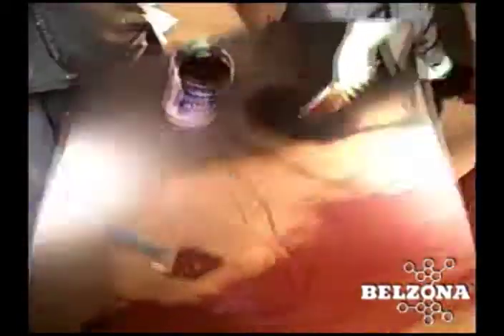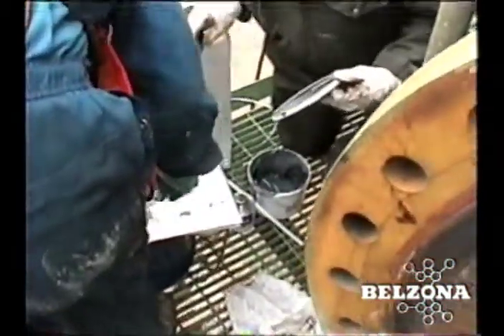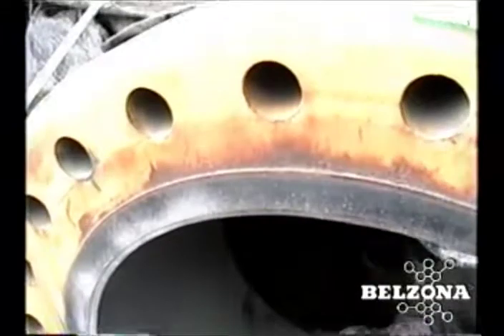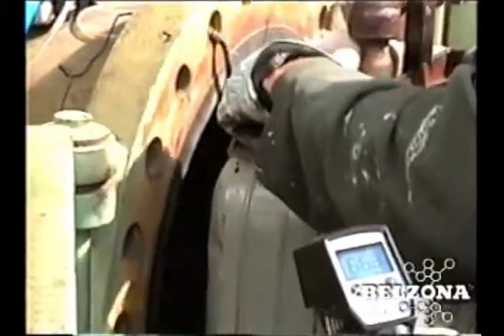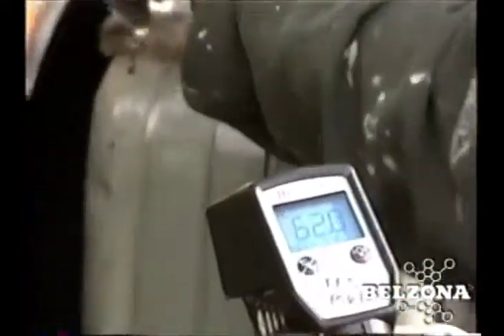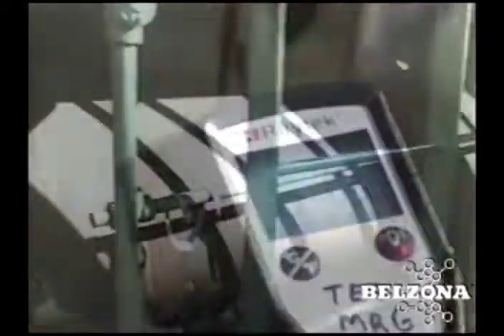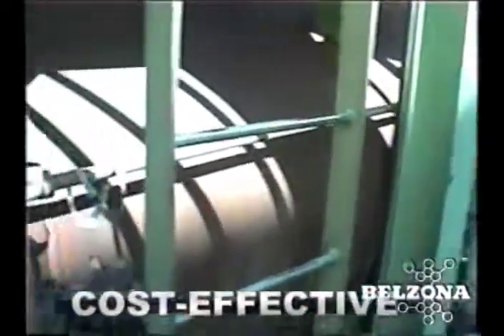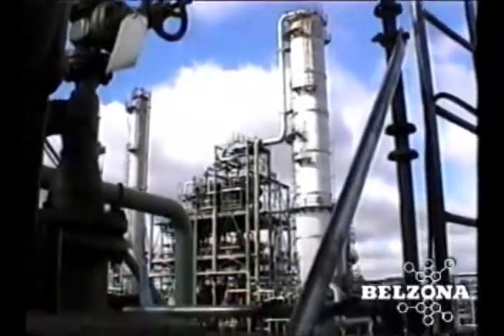TCC4 Separation Vessels